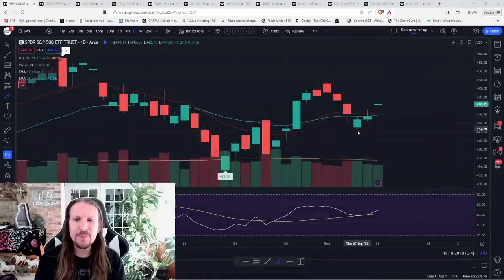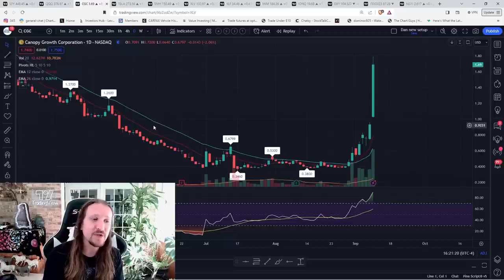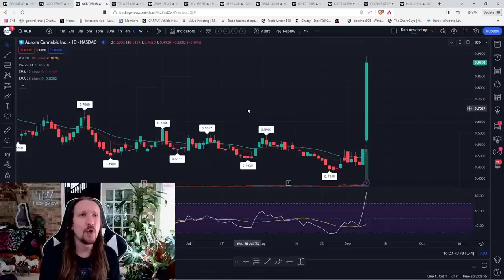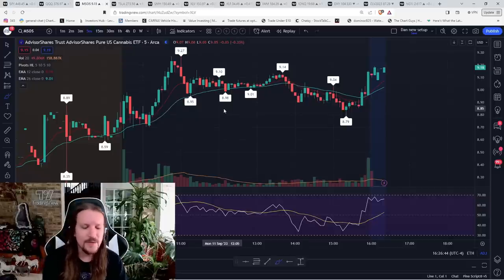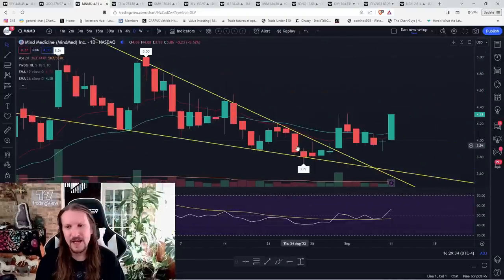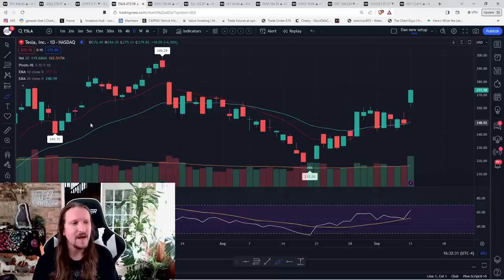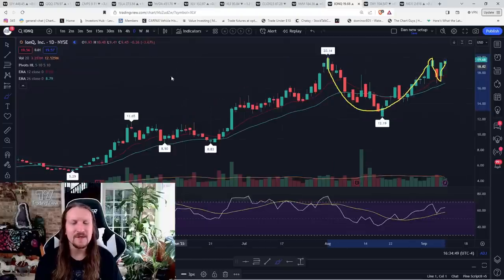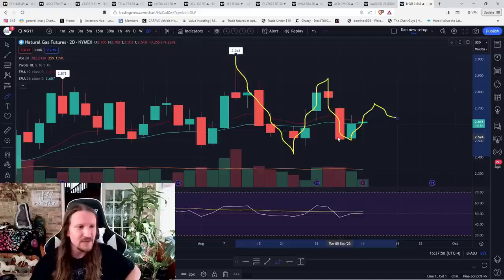Cannabis Stocks Continue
- Technical Analysis
- Trade Education